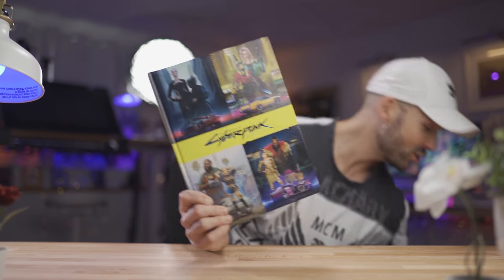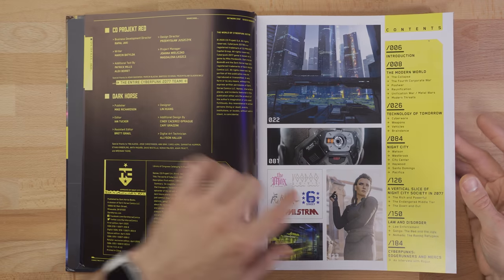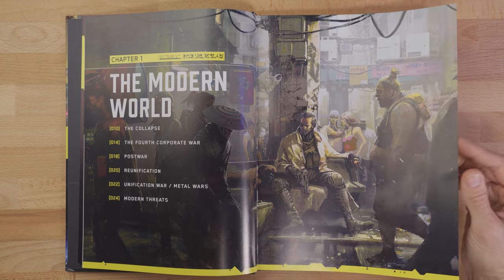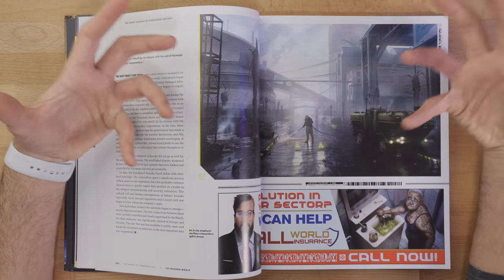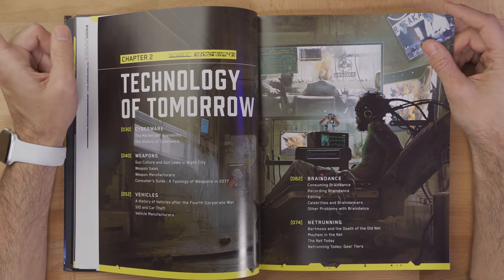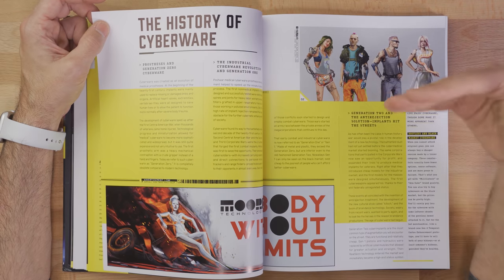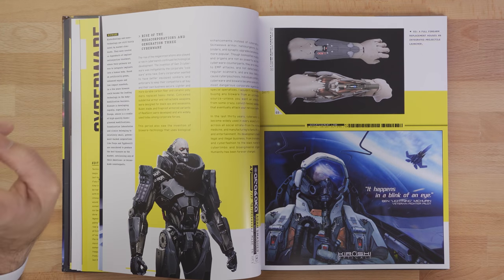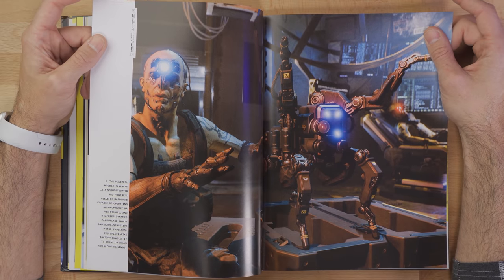The Art Of Cyberpunk 2077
Song Played:
Cutlass by Lovren